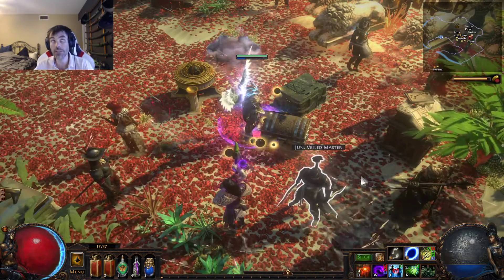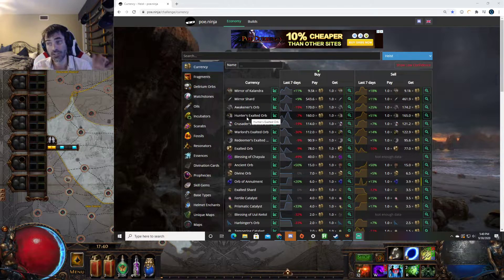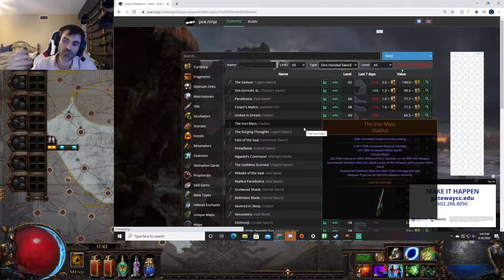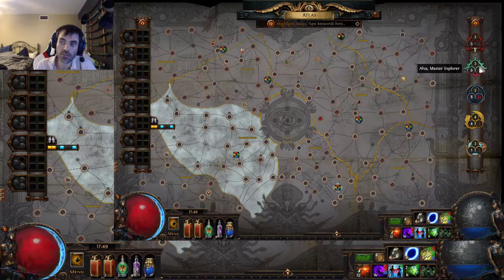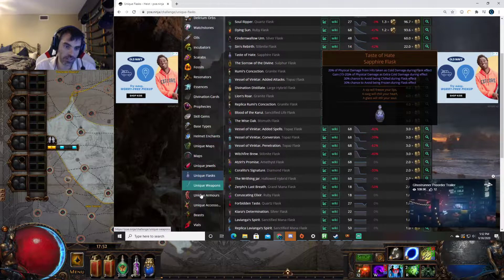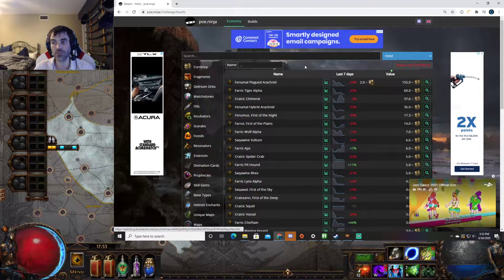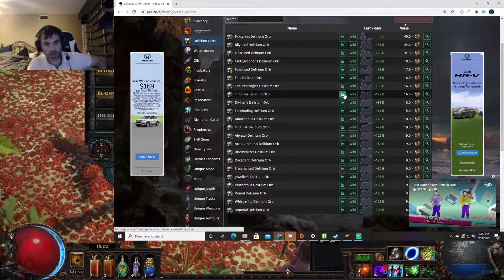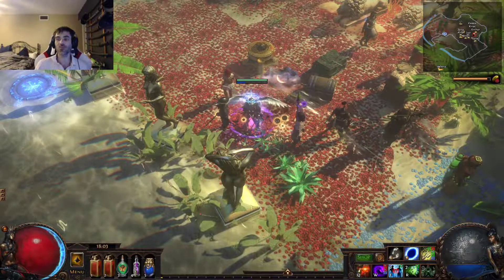Earning currency, methods that work with no gimmicks(that all players can use - week 2 advice)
This is advice that even if you're not lucky, will work for you!
 This is a very safe strategy that will give you advantages in current league dynamic, will give chances for the biggest drops in game :)
 The advice in this video is most relevant for a time period around when this video is made, because i offer advice that is specific to what is most profitable at the current time in the league(relevant to prices for both buying and selling).

 Stream weekly on fridays starting at 9PM MST - Sometimes stream randomly also.